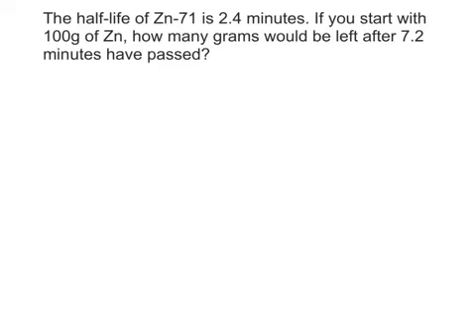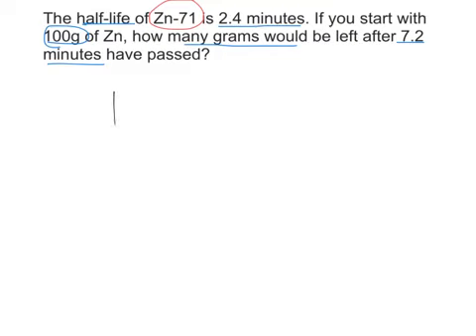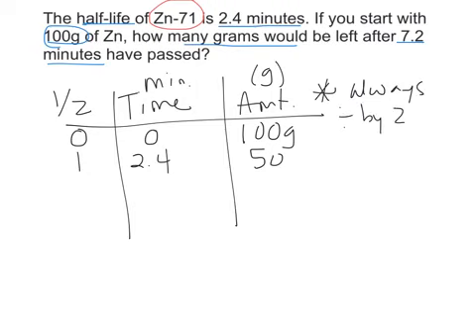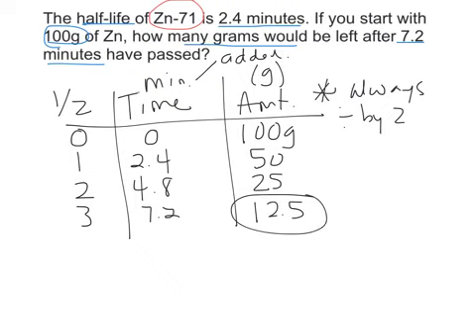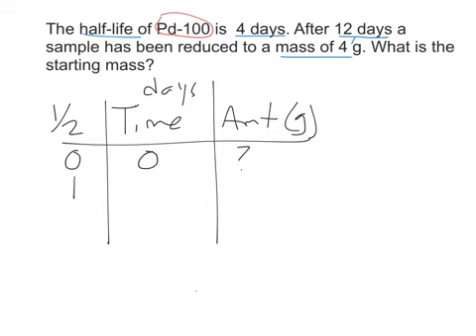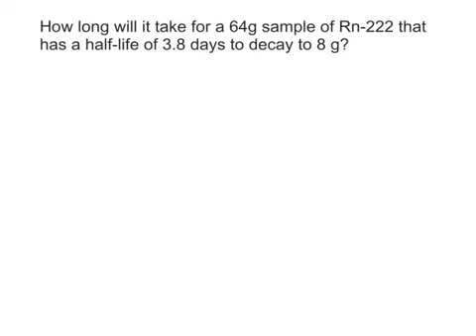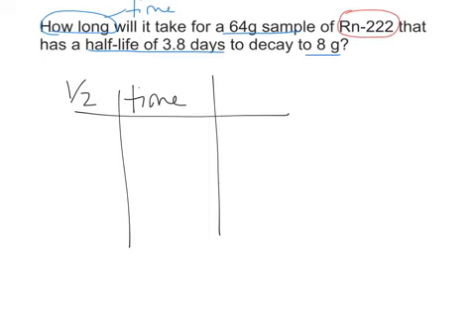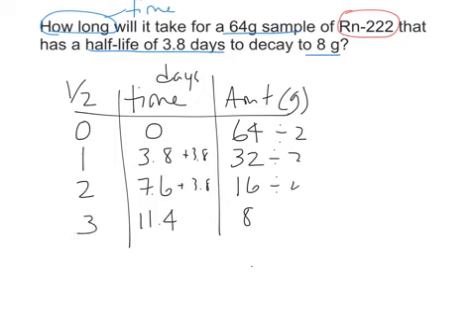halflife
a topic in physics